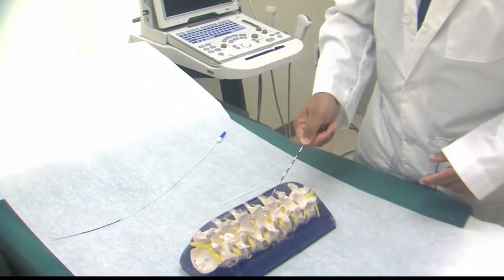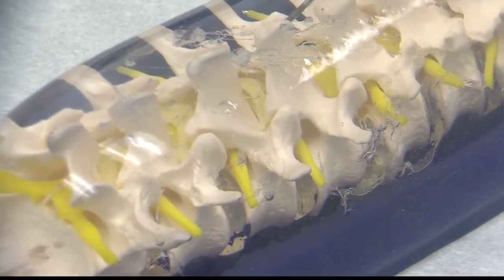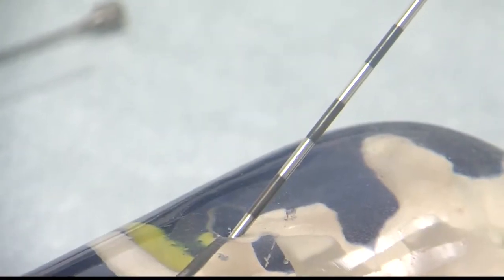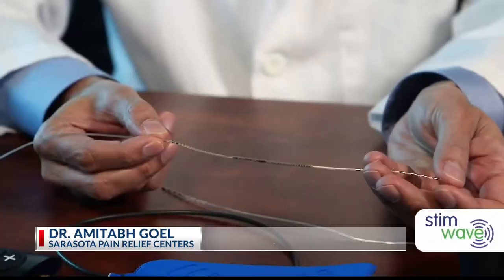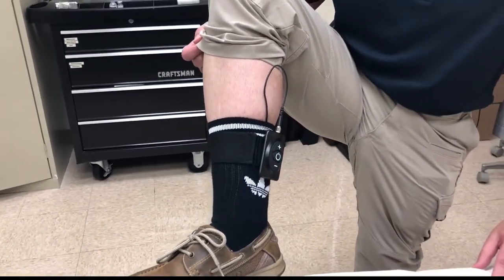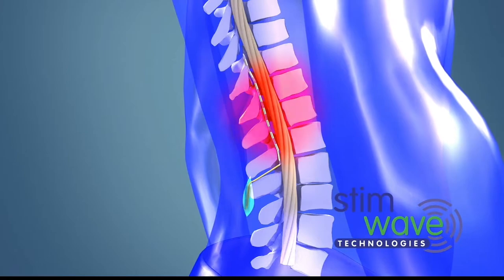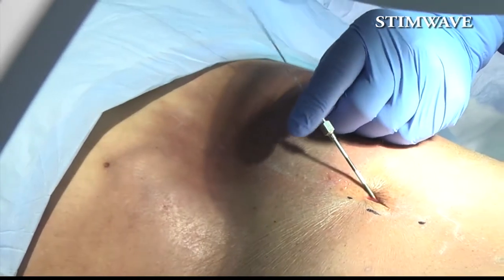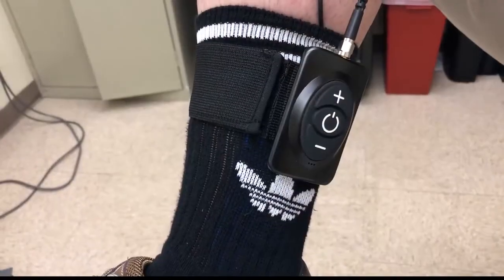Electric Pain Device “Stimwave”